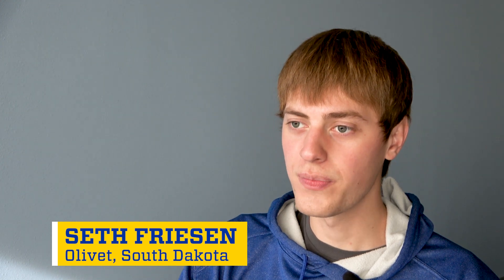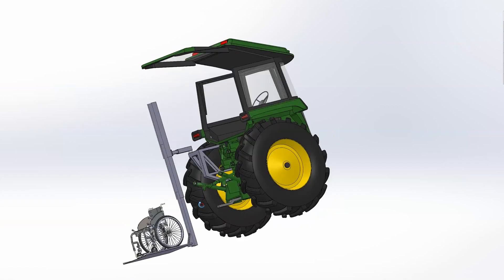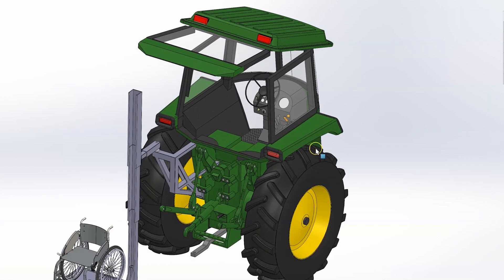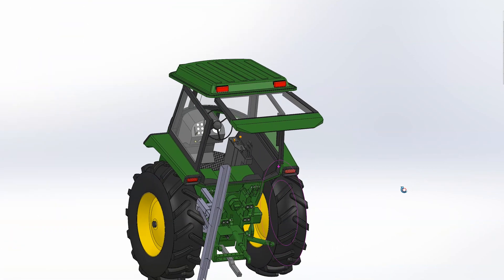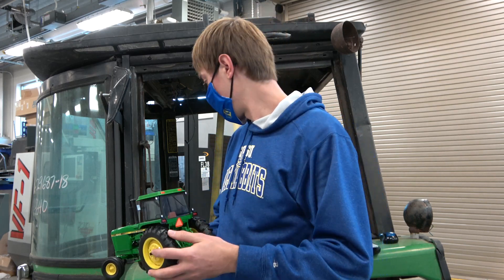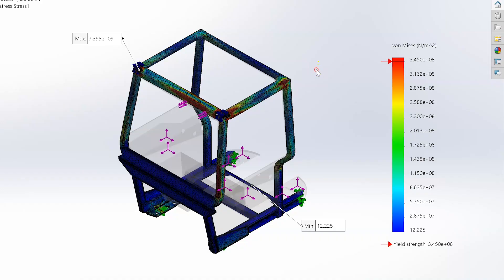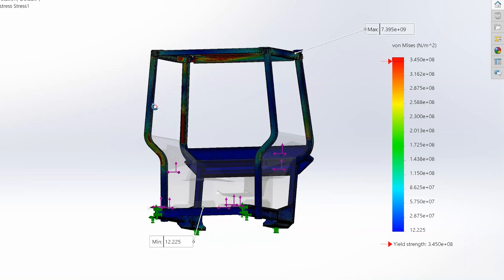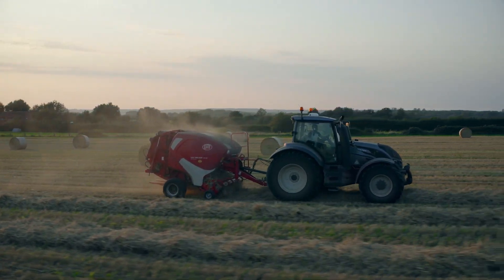Senior design project: Wheelchair Accessible Tractor Cab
The primary goal of the lift project is to design a lift that is safe, reliable, and can provide independence and that can be manufactured at a low cost and distributed to those in need through a developing non-profit organization, Agriculture Beyond Boundaries.